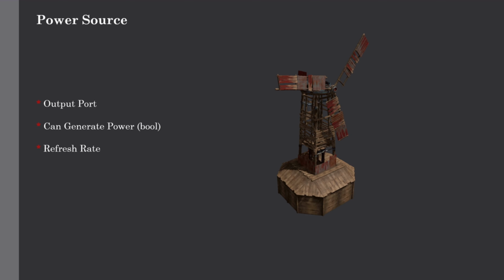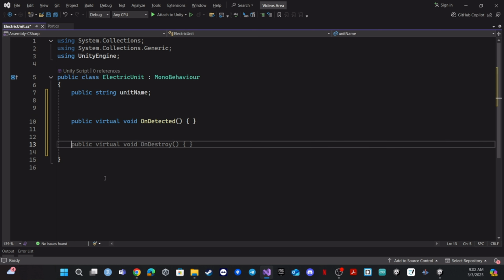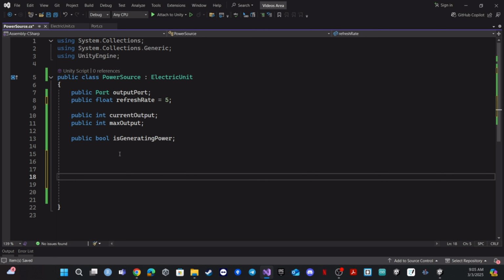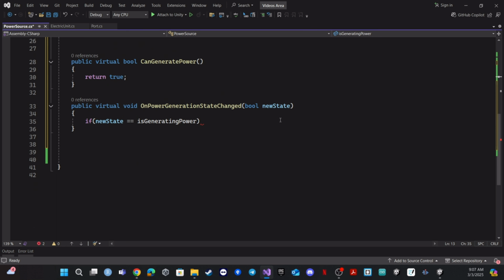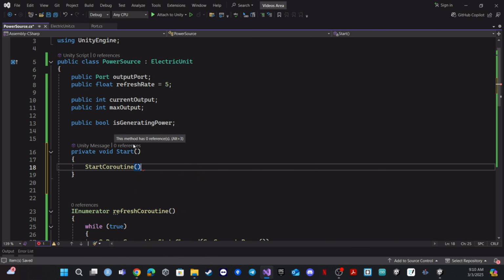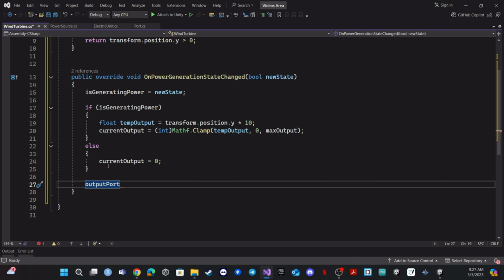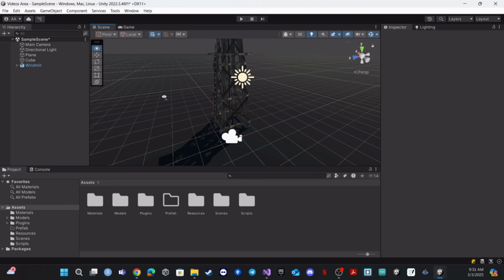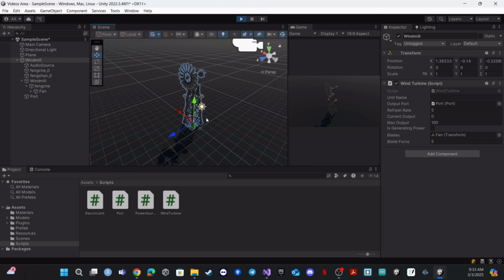How To Make Electric System in Unity | #3 Power Sources